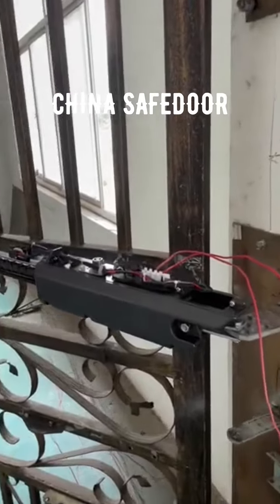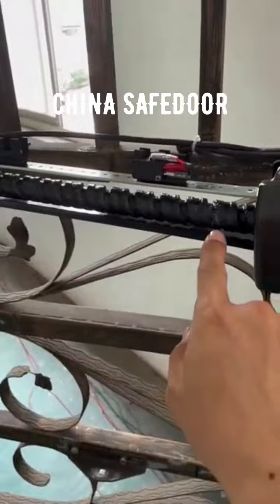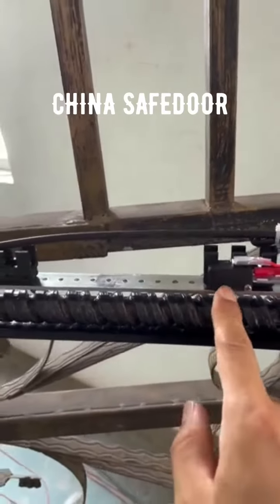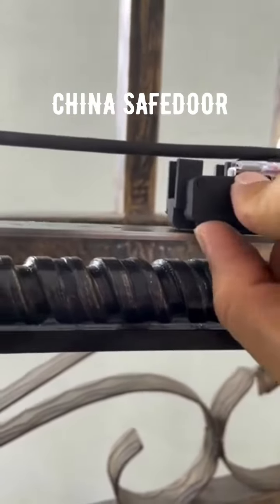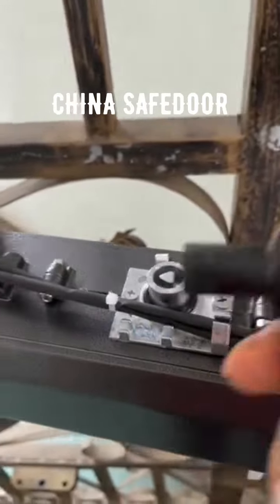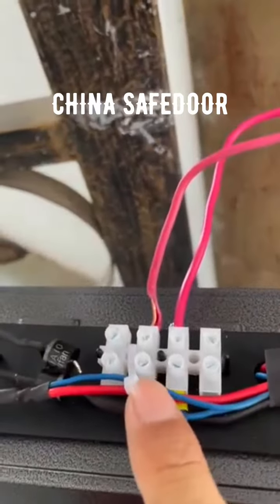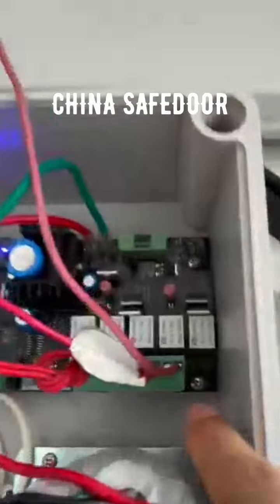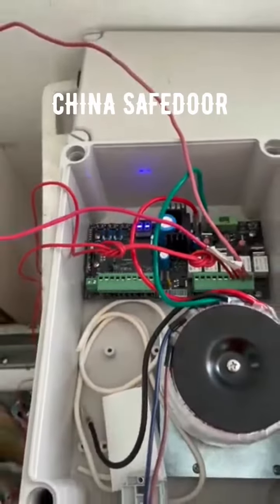Heavy duty swing gate opener, DC 24V motor, weather and low temperature proof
This heavy duty swing gate opener set has got two 24VDC motor, low voltage safe for home, and can be frequently used without getting hot and stop.
It can handle the max gate width 5 meter or max 1000kgs/leaf, and it can resist the big wind for solid gate.
This is a mature product and has been installed and tested in extremely cold countries for more than 12 years. It features the long lifetime, anti-low temperature lubrication, strong motor force, rusty-resistant gear parts, intelligent soft start and soft stop, reverse against obstruction, with connection port for access control, photocell, loop detector and etc.
This is a very briliant product for home, industrial swing gates.